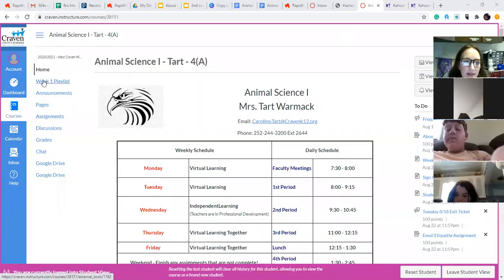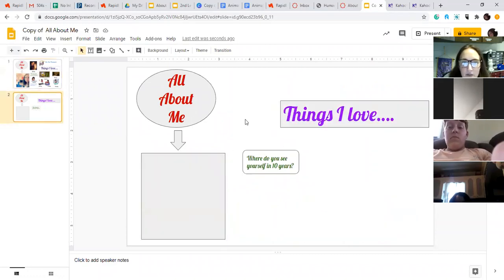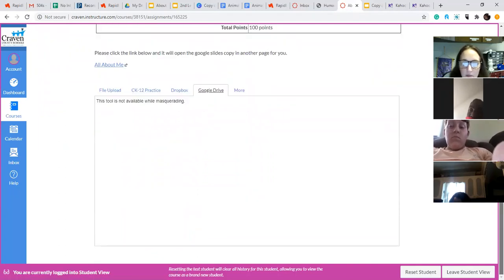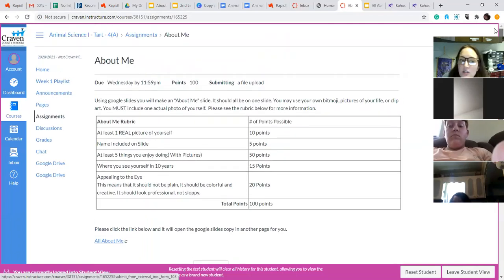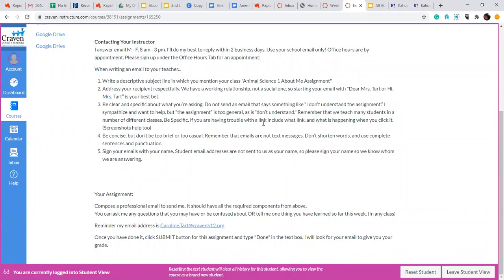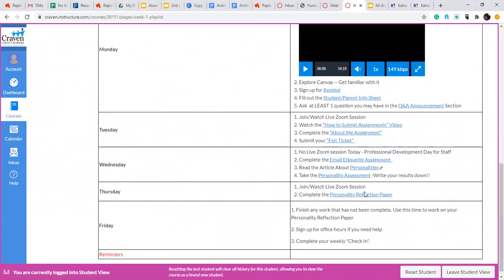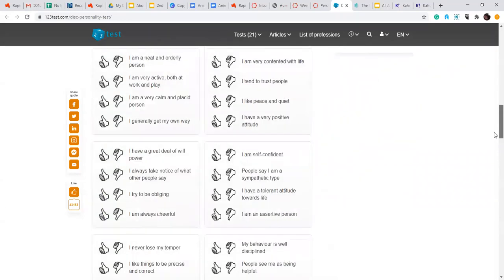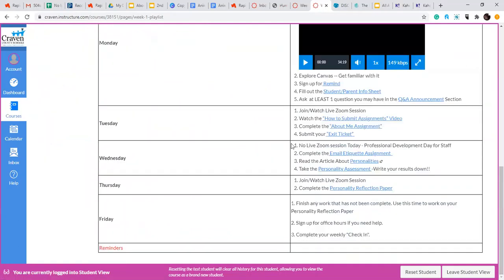ANS 1 Day 2 8/18